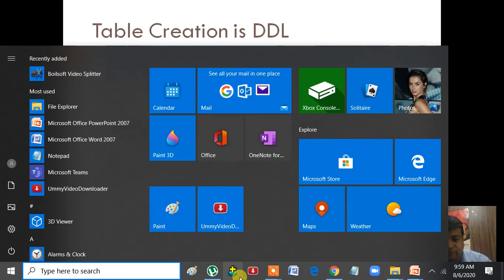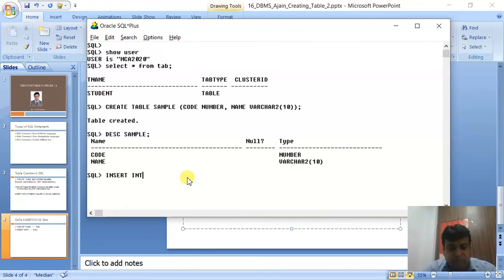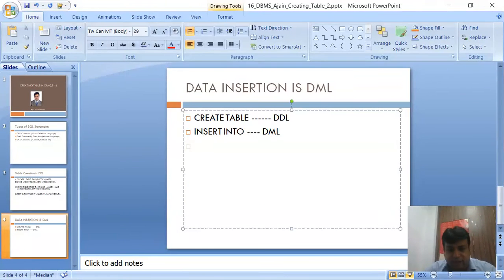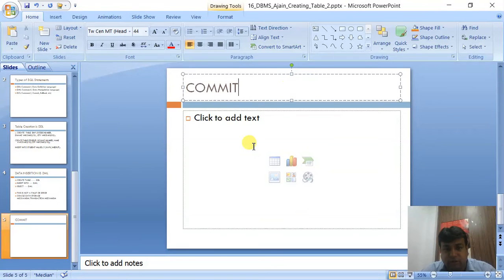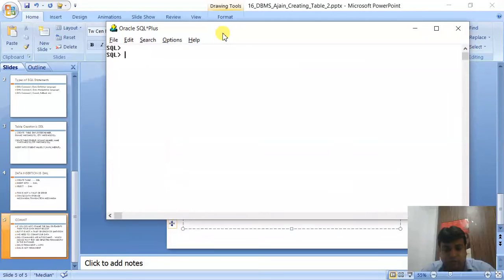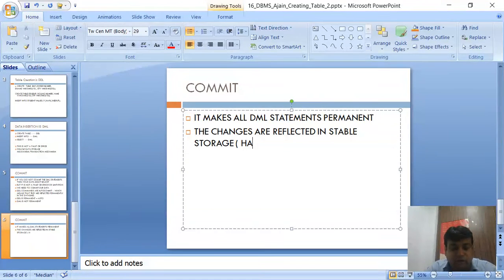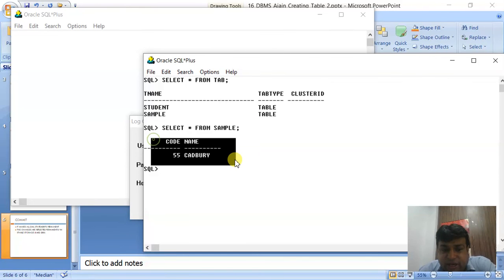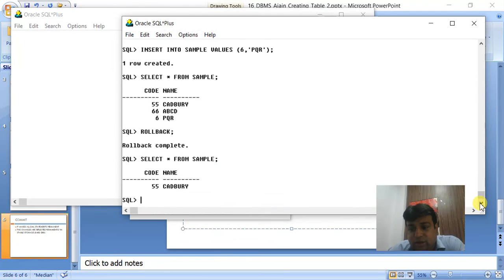16 - Creating Tables Part 2 : By Abhishek Jain DBMS RDBMS # Creating Tables in Oracle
16 - Creating Tables Part 2 : By Abhishek Jain DBMS RDBMS # Creating Tables in Oracle